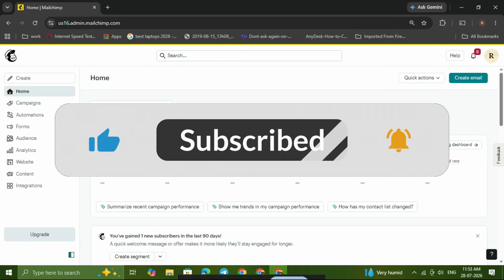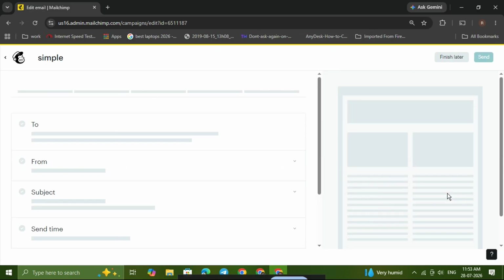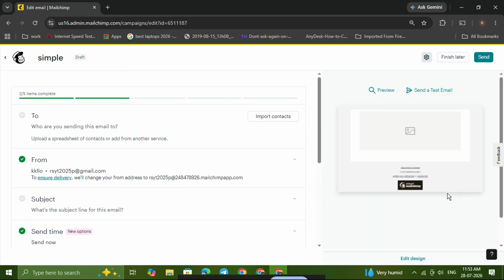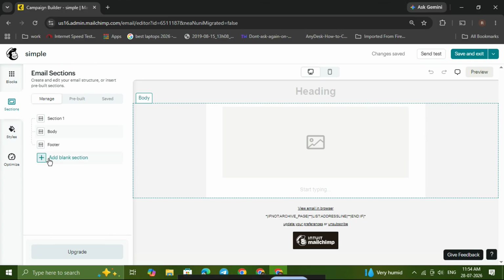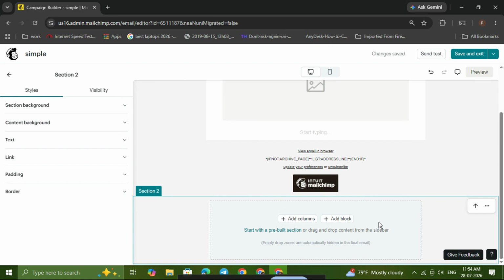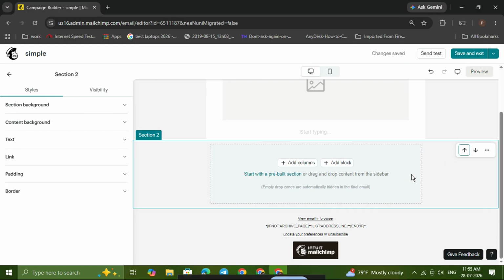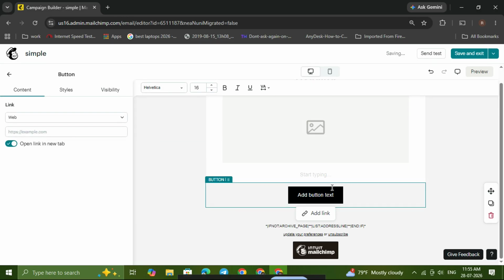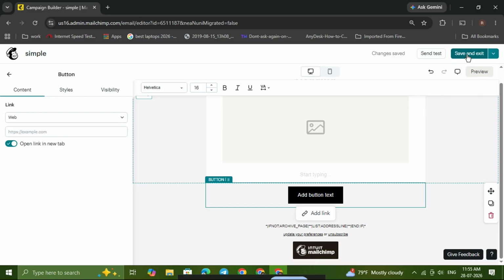How To Add Section In Mailchimp (Easy Step-By-Step Guide)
Learn how to add a section in Mailchimp step by step, including where to find Sections, add columns, insert blocks, and save your email design.

🕚Timestamps:
0:00 Intro
0:18 Go To Mailchimp And Open Campaigns
0:41 Edit The Campaign You Want To Update
1:00 Open Edit Design
1:15 Add A New Section From The Left Menu
1:36 Select Columns And Add Blocks
2:05 Save And Exit

✍️What You'll Learn In This Video:
• How To Add A Section In Mailchimp
• How To Open And Edit A Mailchimp Campaign
• How To Insert Sections, Columns, And Blocks
• How To Rearrange Email Layouts In Mailchimp
• How To Save And Exit After Editing

💡Pro Tips:
• Use sections to keep your email content organized and easier to read.
• Add columns when you want a split layout for images and text.
• Always preview your email before sending it out.
• Save your work often while editing your campaign.
• Keep your section design simple for better mobile readability.